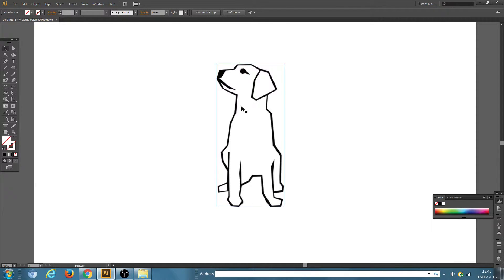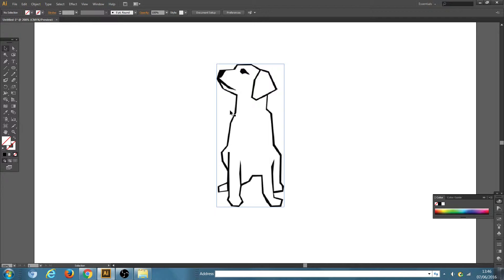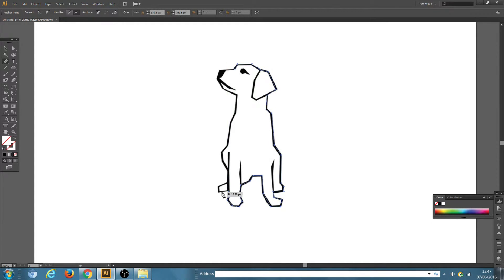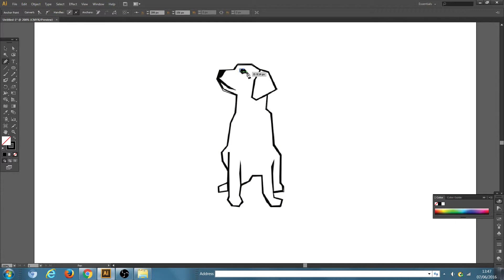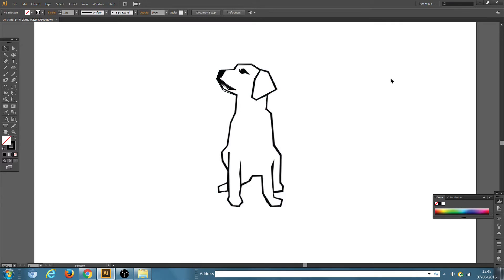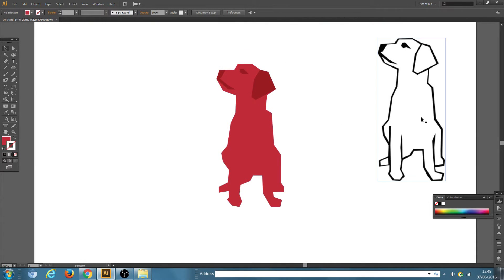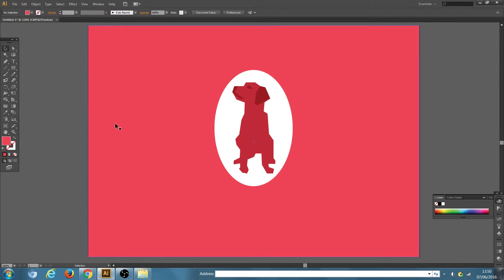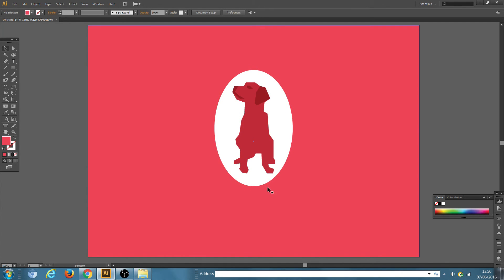How to draw a DOG in Adobe Illustrator!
How to use the PEN TOOL - really simple adobe illustrator tutorial with advice
this video is more focused on how to make simple illustrations with adobe illustrator, for beginners. Hopefully the advice i gave about making the drawing with straight lines will help, as i have heard from people that making curved lines is quite complicated, again i will make another video on how to make illustrated curved lines soon! hope this has been helpful :)

Helping people find a passion in Graphic Design
More content will be coming soon.